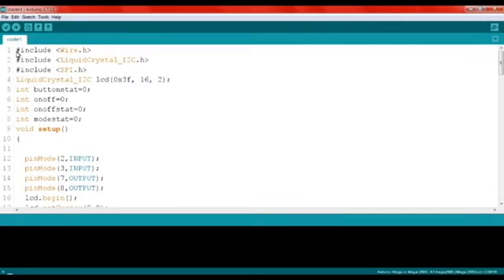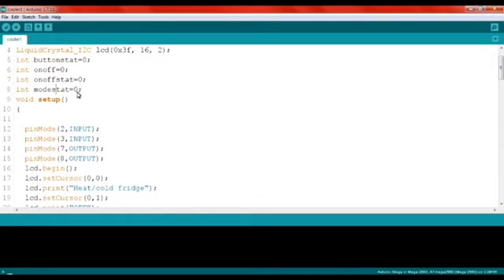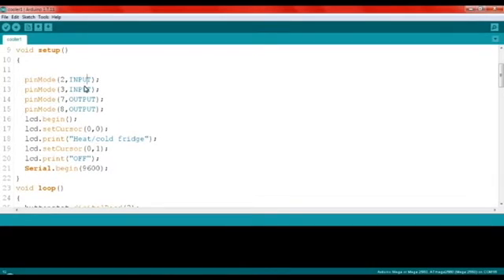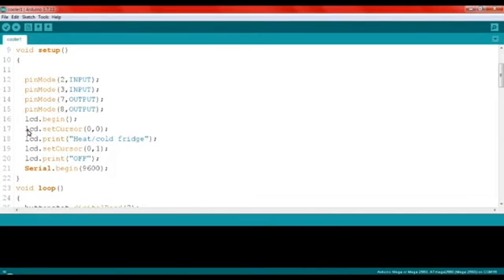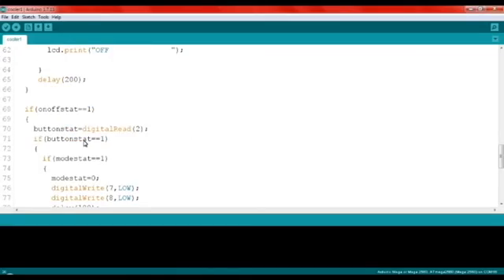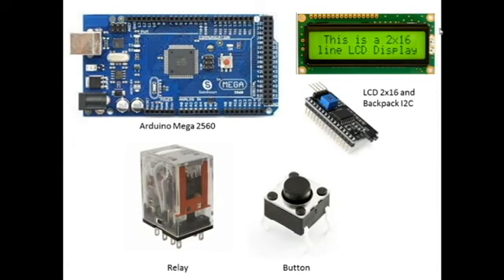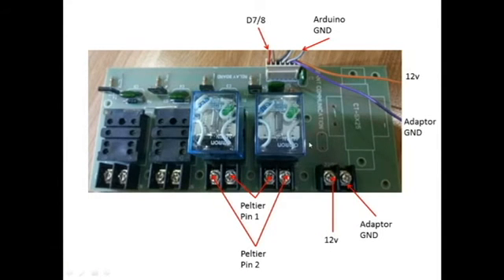Arduino Heater/Cooler fridge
New instagram account! I would usually post pictures of me going on holidays, my blender project results, or anything related to my channel. If you wish to have the files, you can either comment your e-mail on the comments, or DM me your e-mail on my instagram, but be sure to subscribe to my channel and follow my insta first!.

Today, im going to show you the first part of this fridge. It is using a peltier to cool or heat up the drink. I change the cooling or heating of the peltier by reversing the electric flow using a relay.